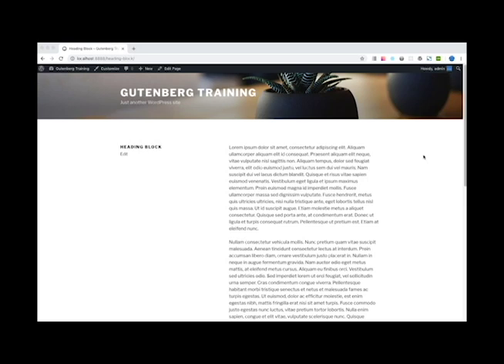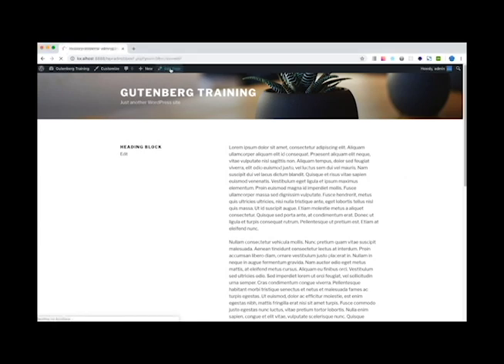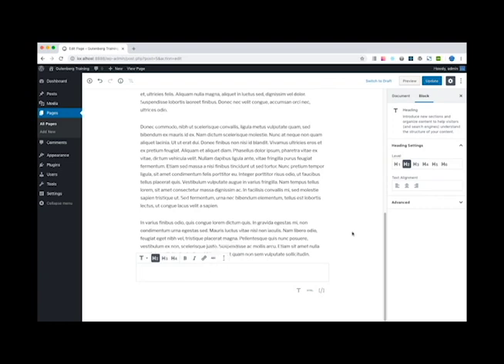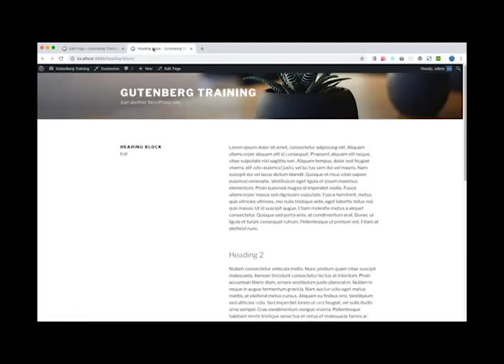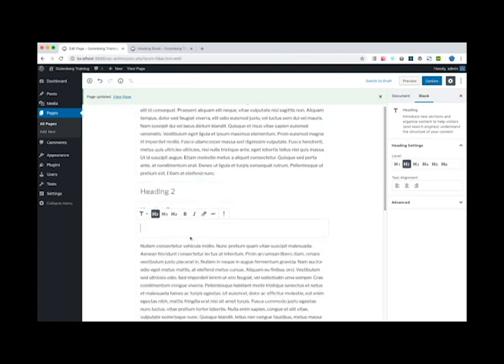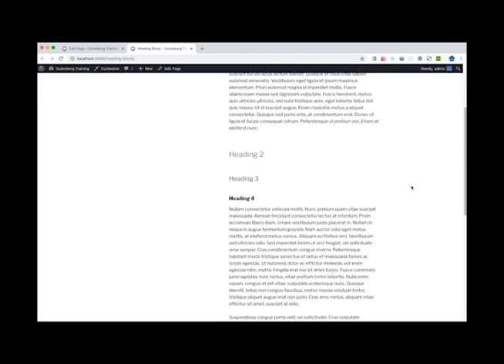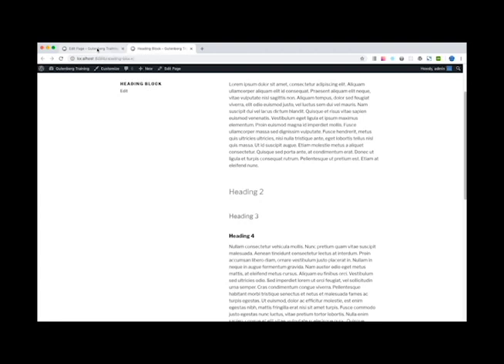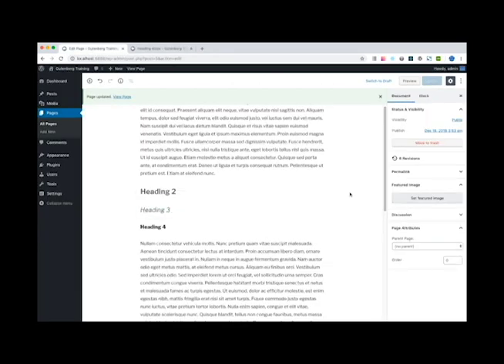Gutenberg Heading Block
Here is a quick rundown on the Heading Block in Wordpress' new Gutenberg editor.